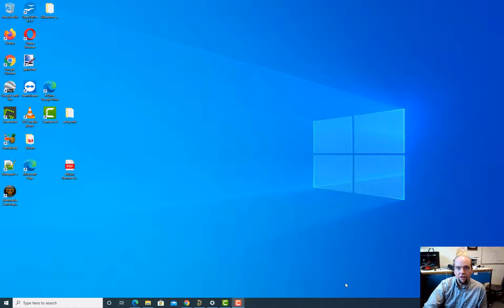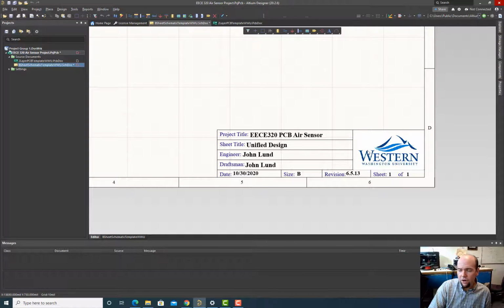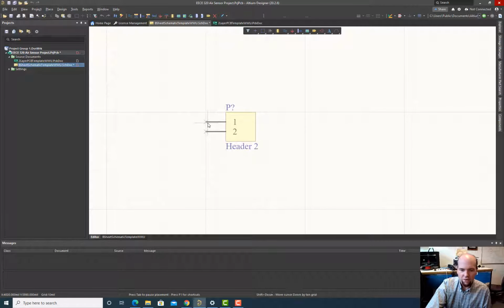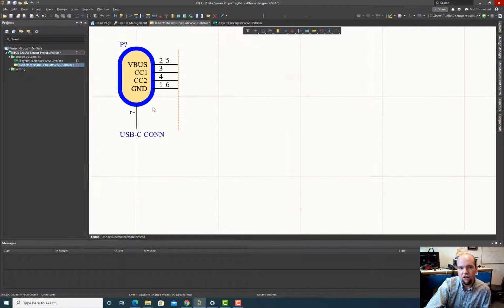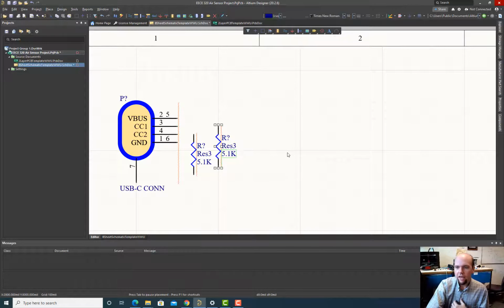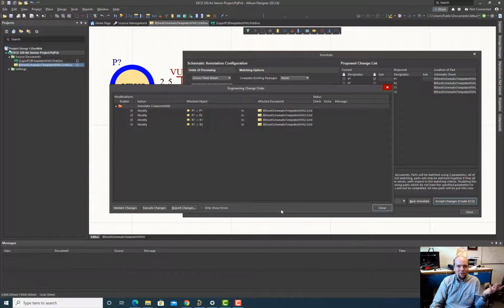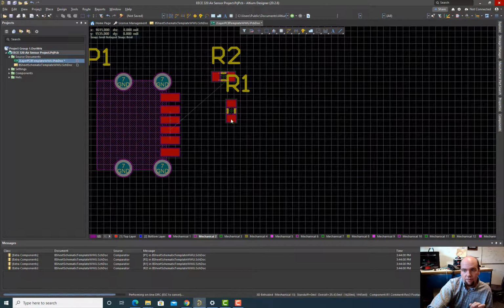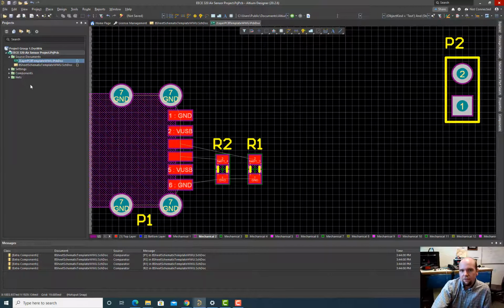Altium Part 1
Component library setup.  Schematic labeling.  Simple Schematic behaviors.  Annotation.  Change migration to PCB.  Simple PCB manipulation.